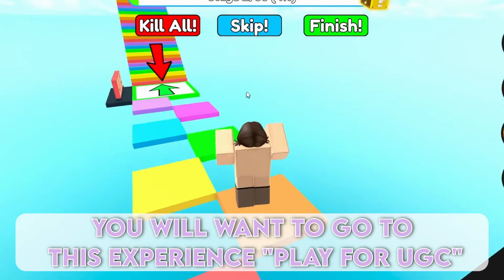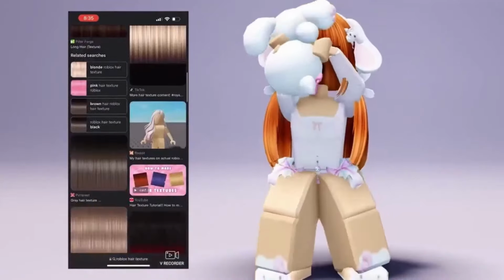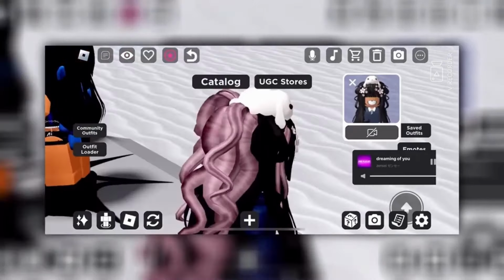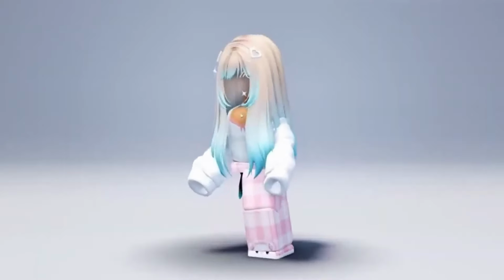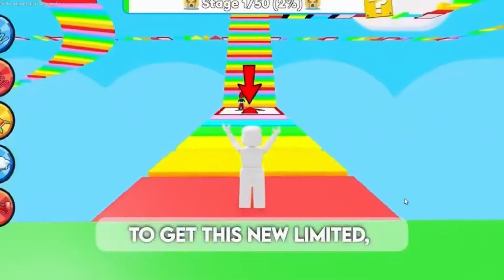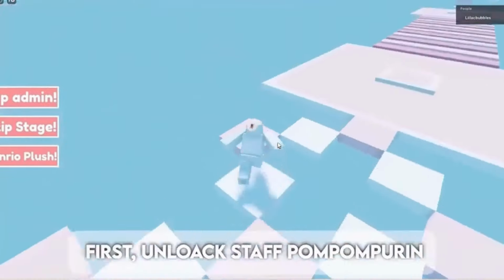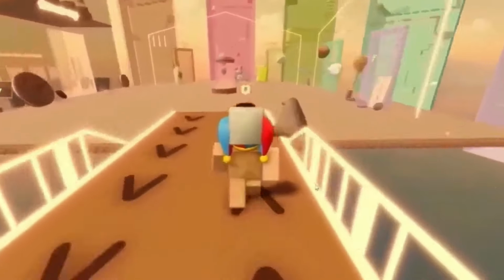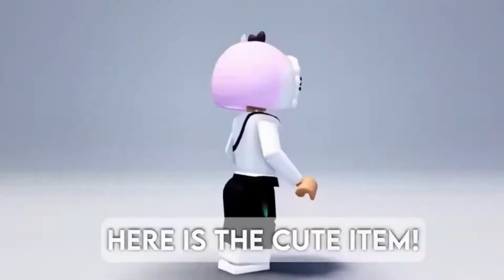[BLONDE] GET NEW ROBLOX FREE COQUETTE HAIR 🤩🤍